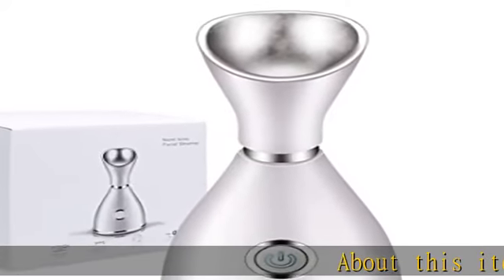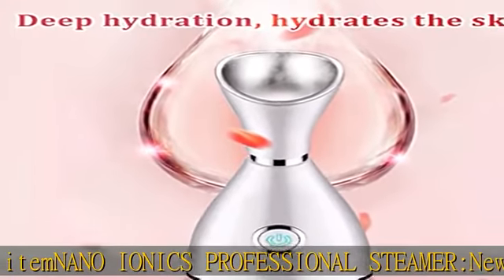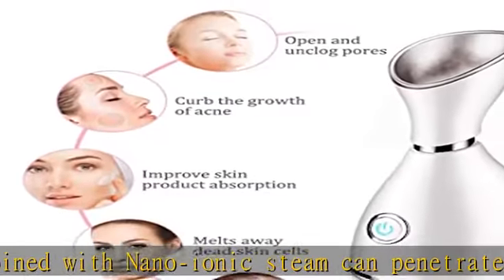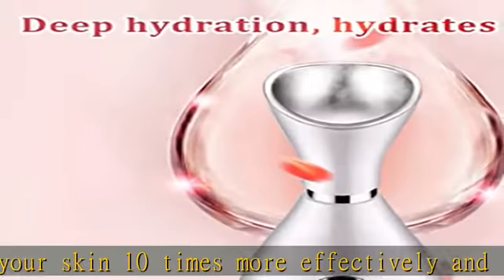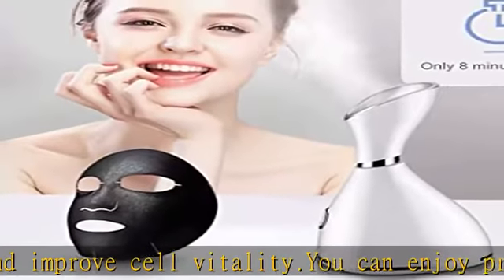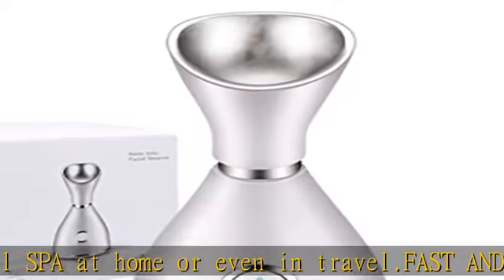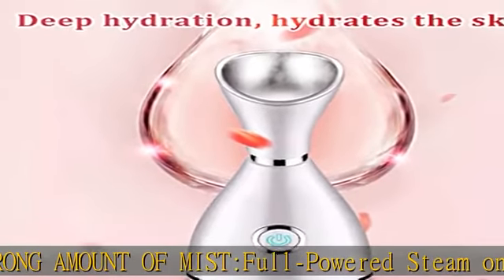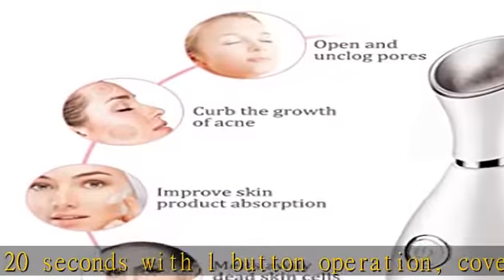Facial Steamer Nano Ionic Face Steamer Warm Mist Humidifier Atomizer Sprayer Skin Deep Cleaning Moi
Facial Steamer Nano Ionic Face Steamer Warm Mist Humidifier Atomizer Sprayer Skin Deep Cleaning Moisturizing Face Sauna Pore Steamer for Blackheads Acne Skin Care

NANO IONICS PROFESSIONAL STEAMER:New technology combined with Nano-ionic steam can penetrate and moisturize your skin 10 times more effectively and improve cell vitality.You can enjoy professional facial SPA at home or even in travel.
FAST AND STRONG AMOUNT OF MIST:Full-Powered Steam only within 20 seconds with 1 button operation, covering entire face, Nano-sized steams can easily penetrate the skin barrier, moisturize skin more quickly and absorb nutritional essence more effectively.
ESAY OPERATION AND AUTO SHUT-OFF:70ml water tank allows for 8 minutes of working time with a completely silent operation.And the Steamer will AUTO-OFF when the steam finished preventing any injury and safe for your beauty routine as well.
MUTI-FUNCTIONAL FACIAL STEAMER:Warm mist can help you clear pores effectively,opens pores to allow better penetration,deepen hydration with dry skin,reduces acne and blackheads;promotes collagen regeneration,makes skin clear and bright.